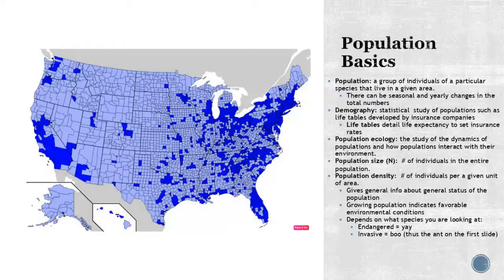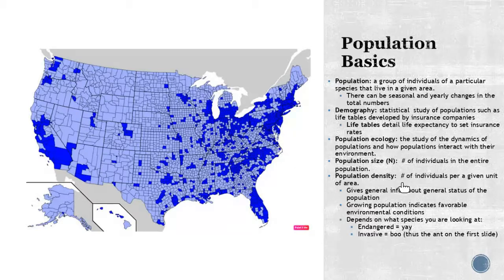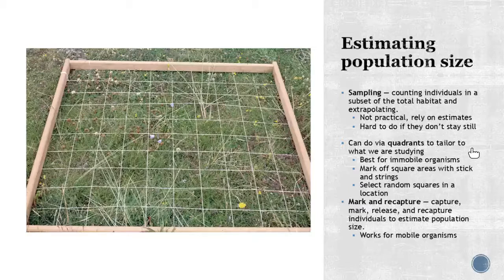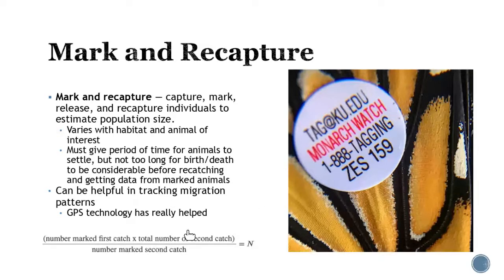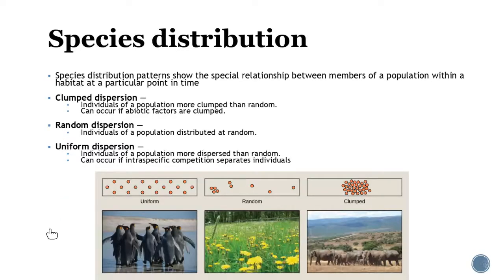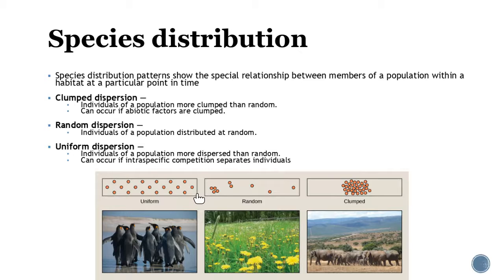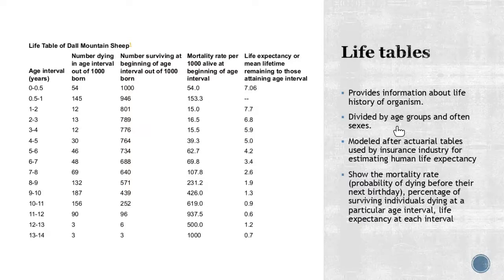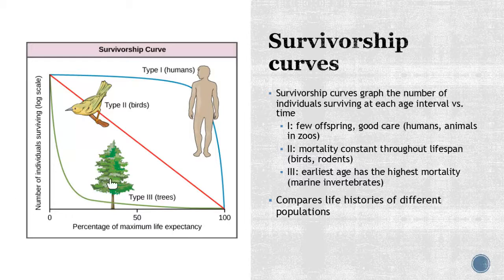Population Demographics and Dynamics•Dawn Lovelace